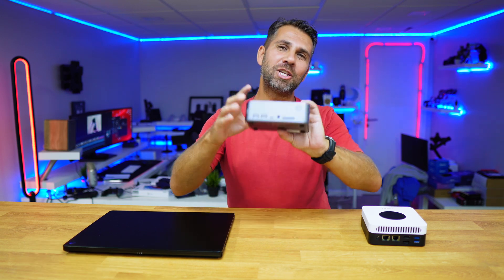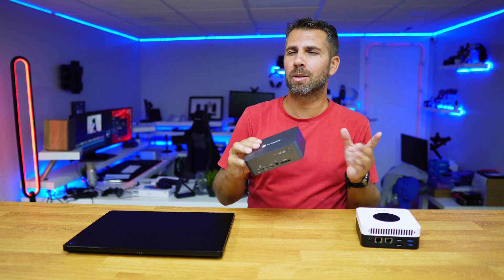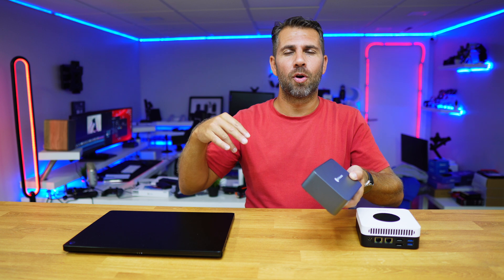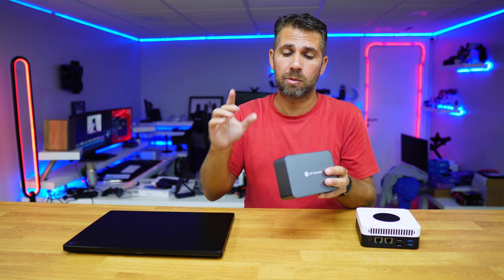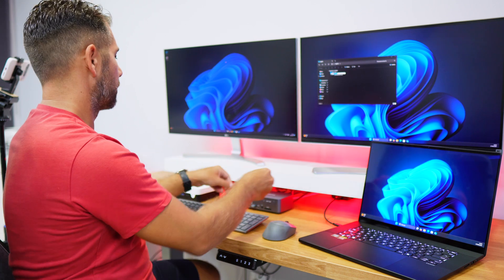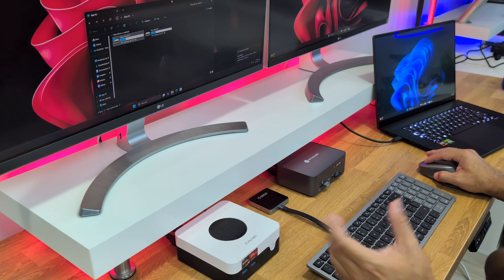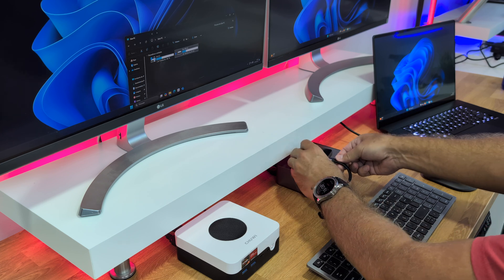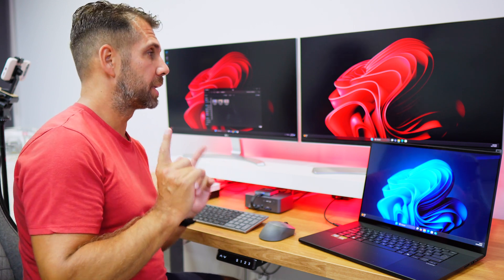How to Use a Docking Station with KVM to Controll multiple Computers | iDock C10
✅ RECORDING GEAR: ✅